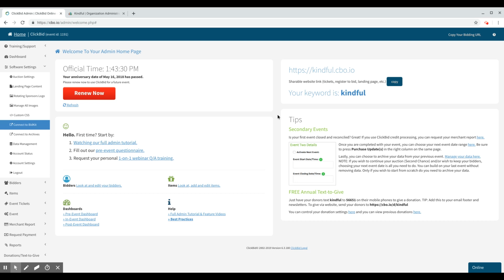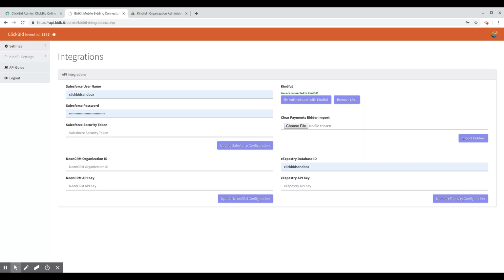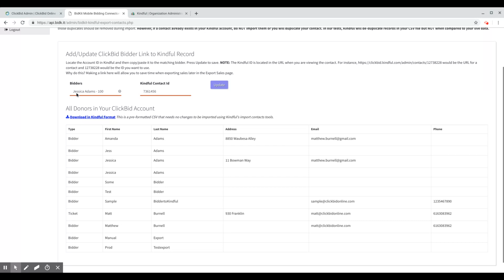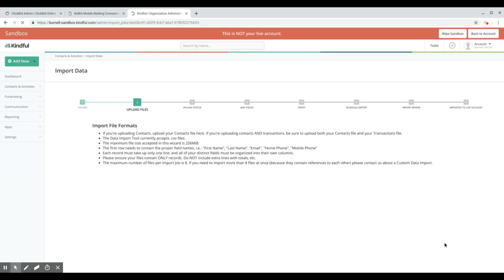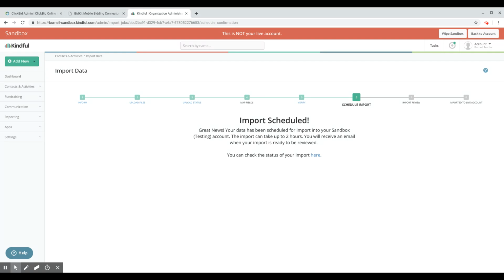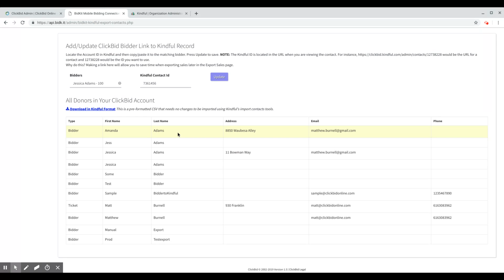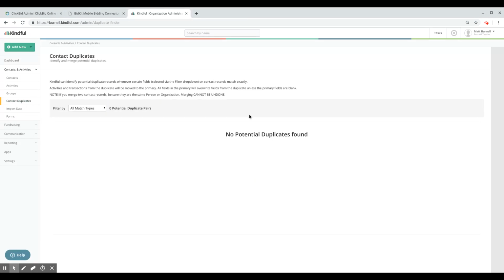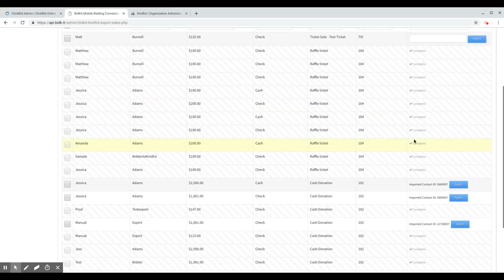BidKit Kindful - Sharing Contacts